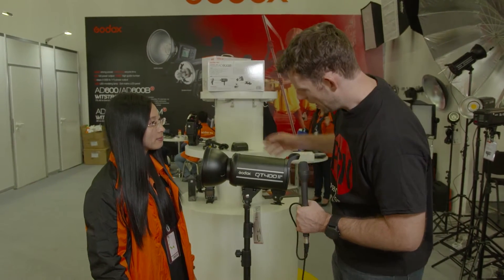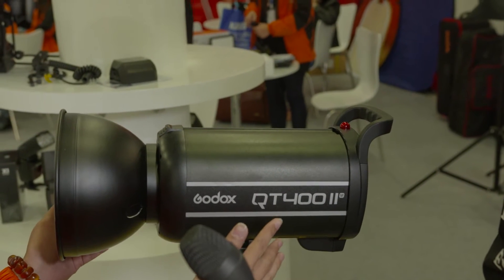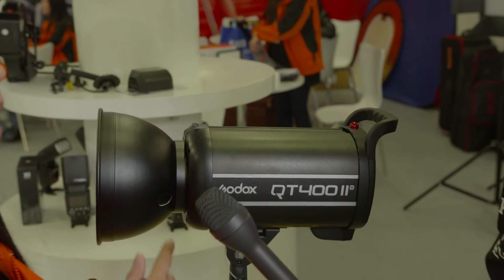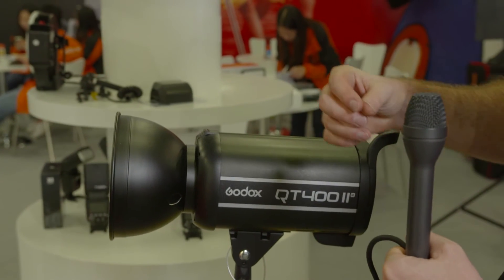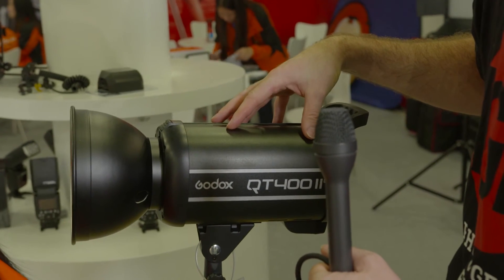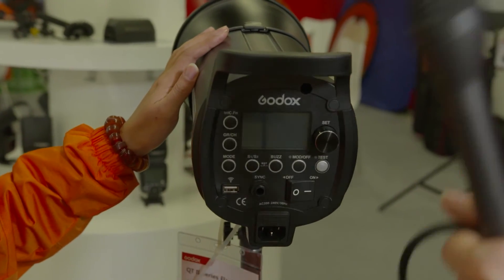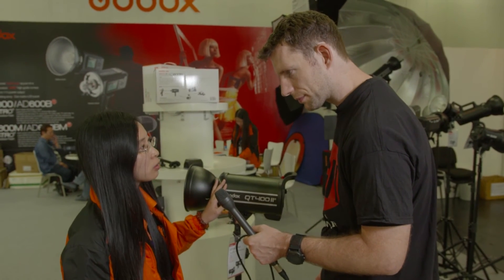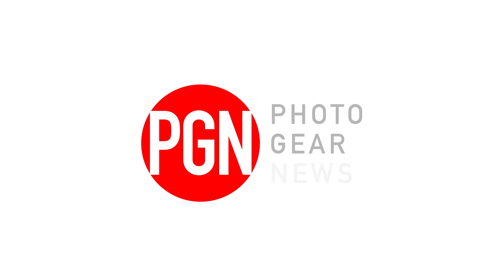Photogearnews at Photokina 2016: Godox QT400 II High Speed Flash Head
Godox was showing their 1/8000 of a second high speed flash at Photokina 2016, their QT400 II, which has built in wireless, so you won't need to attach a receiver to the flash, you'll just need the transmitter.

There are a number of versions of this flash head, 400w, 600w, 800w, and 1200w, and there will eventually be a TTL version. The price for the 400w is €450, 600w is €600, and the 800w does not have a price yet.